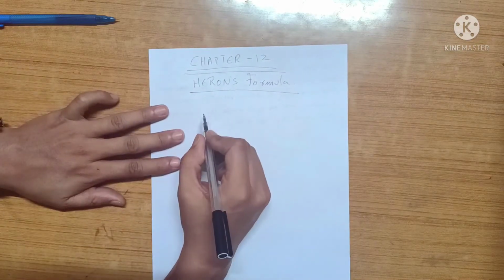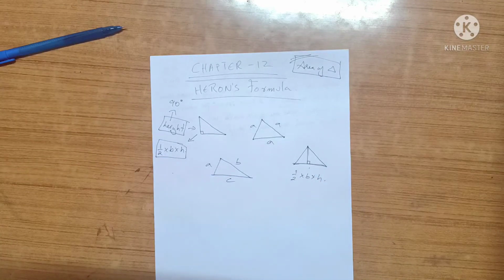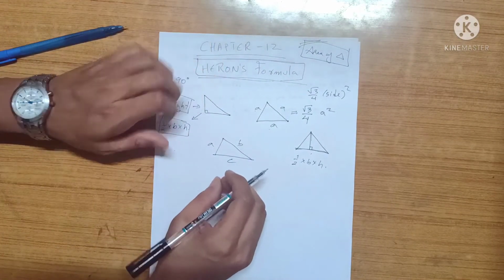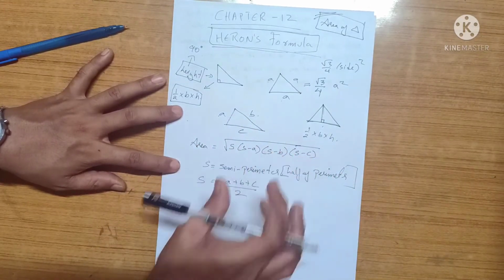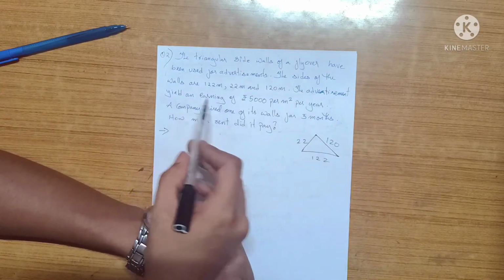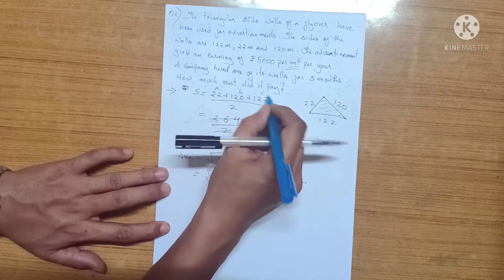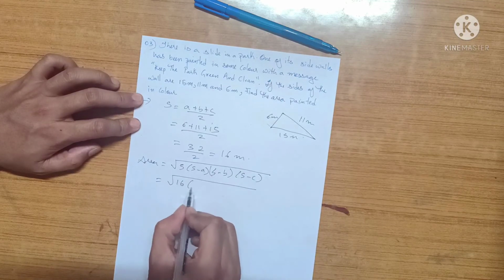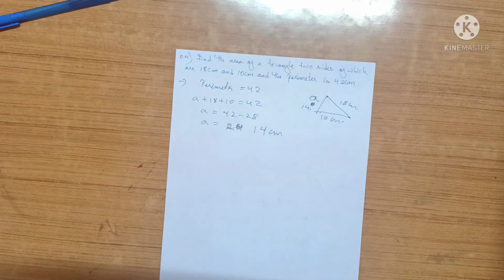Grade 9 Ex 12.1 Q.no 2,3,4